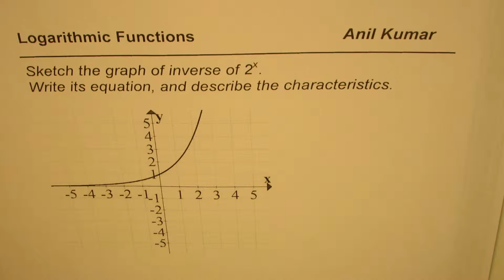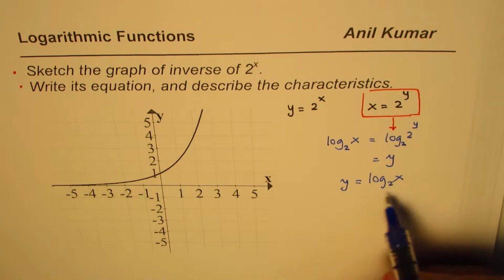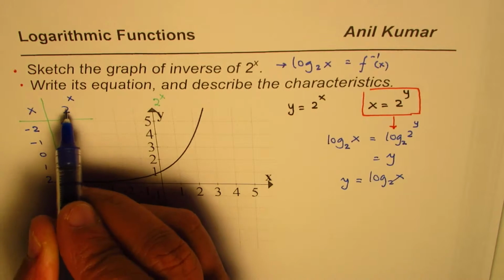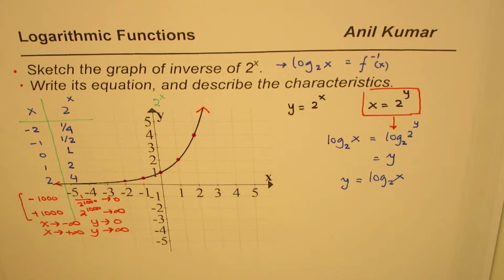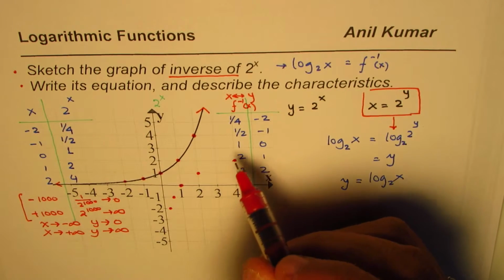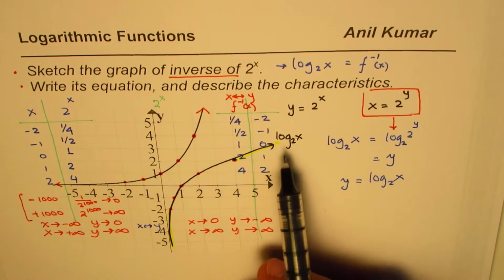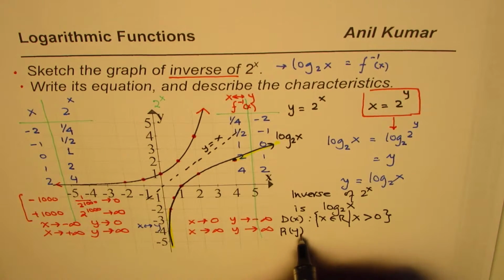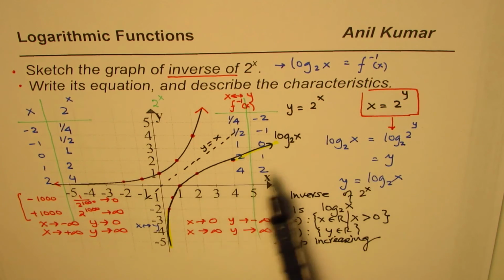Concept of Logarithms from Inverse of Exponential Function